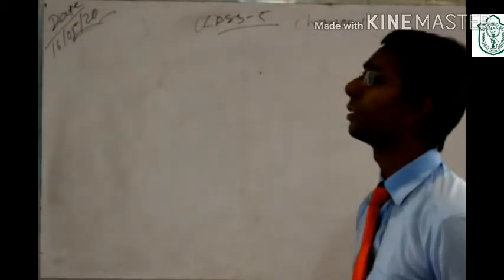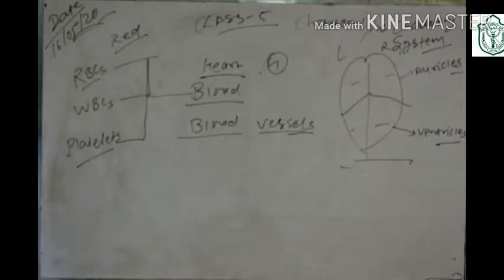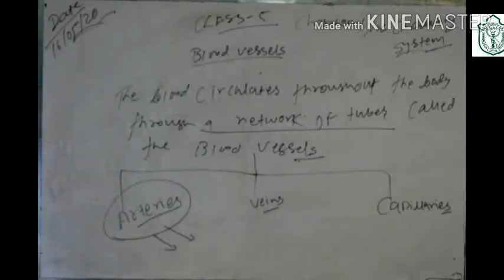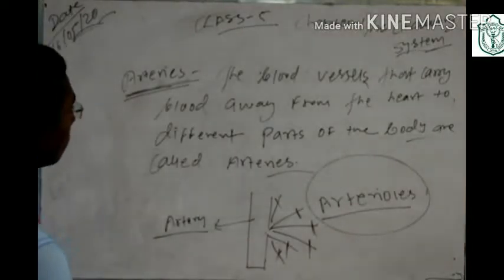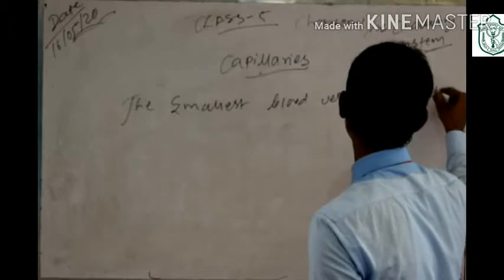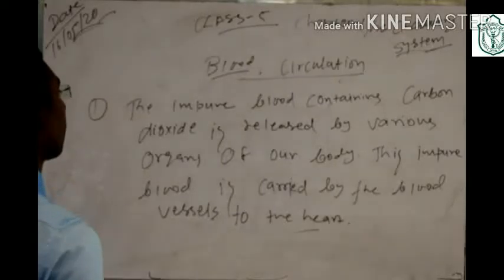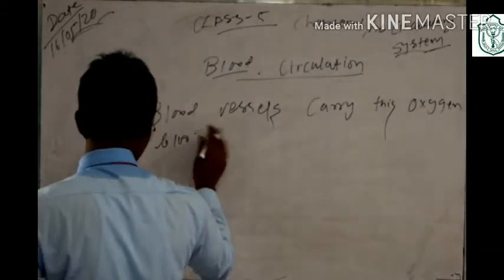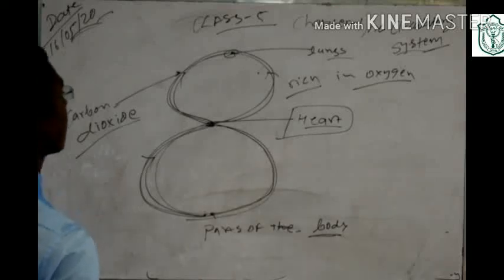Class 5 chapter 1 part 2